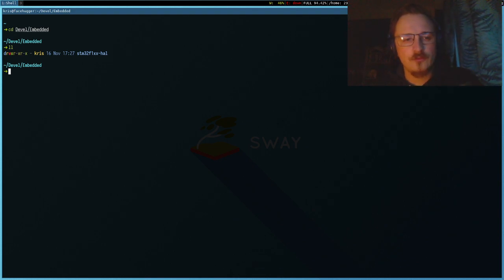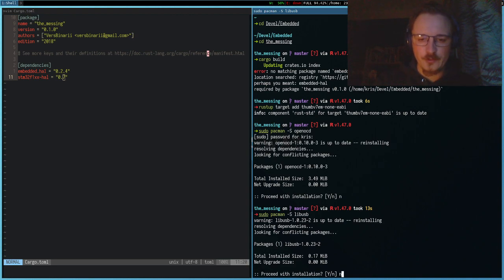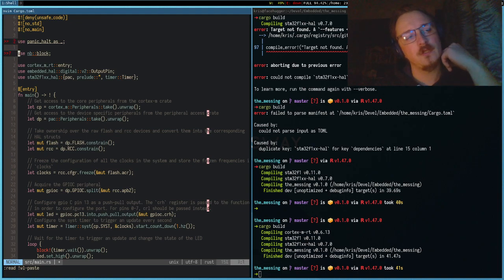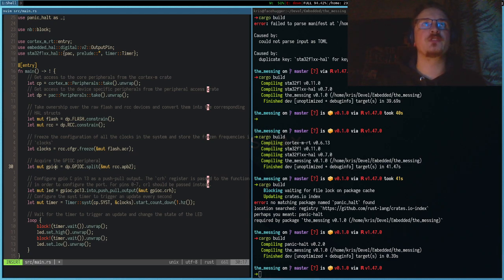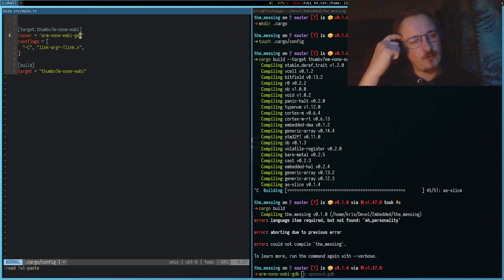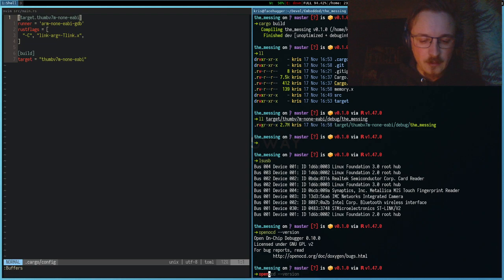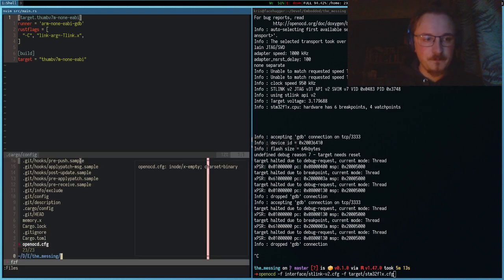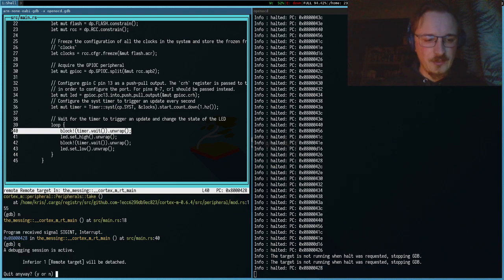Embedded Rust pt 1 - Trying out Rust on Embedded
First steps in programming STM32 "blue pill" using Rust.